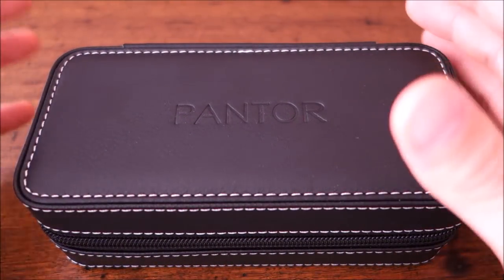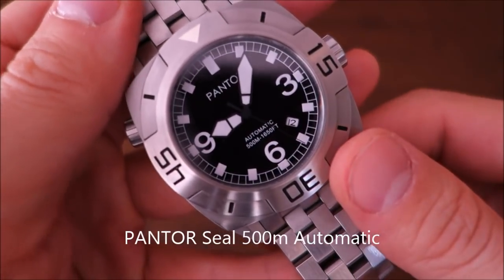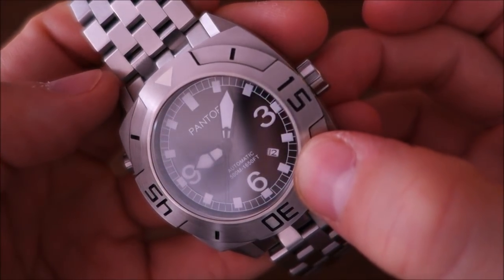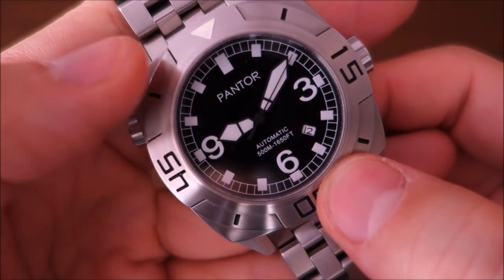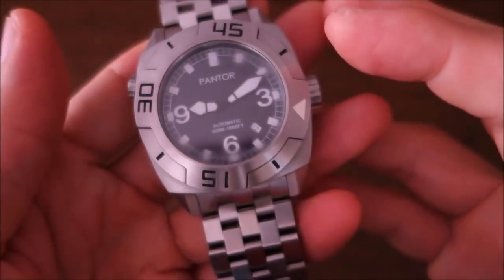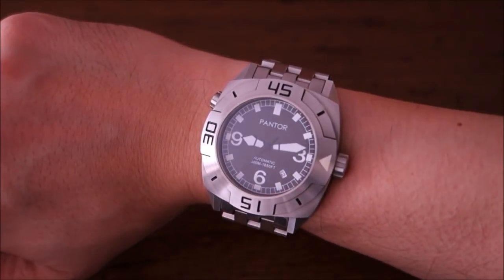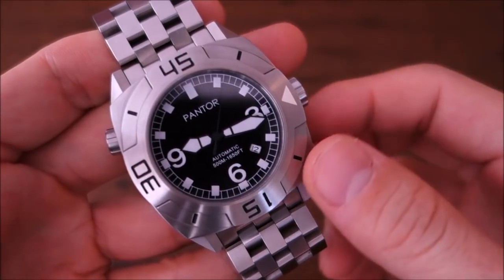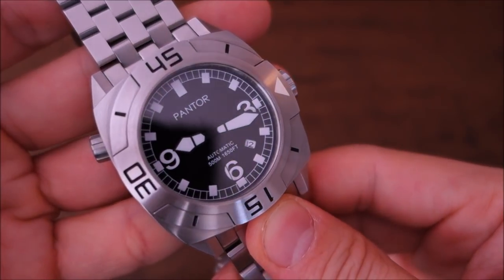Incredible Hulk! Pantor Seal 500m Automatic Watch Review - Perth WAtch #155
Review of this MASSIVE automatic diver from Hong Kong based Pantor, featuring Claro Swiss movement, sapphire cyrstal & 500m WR!